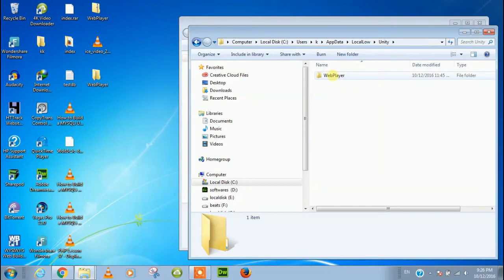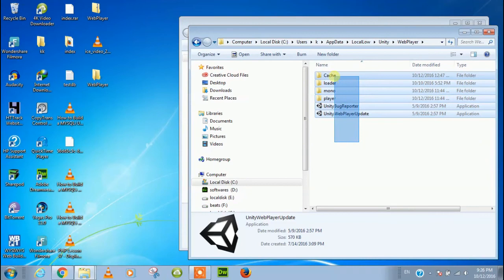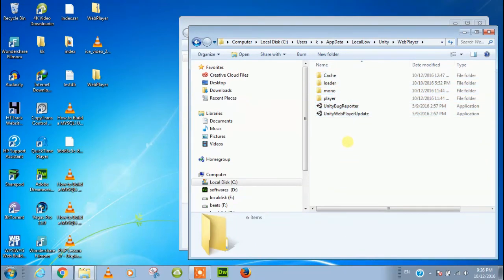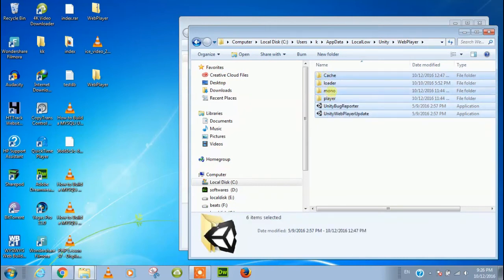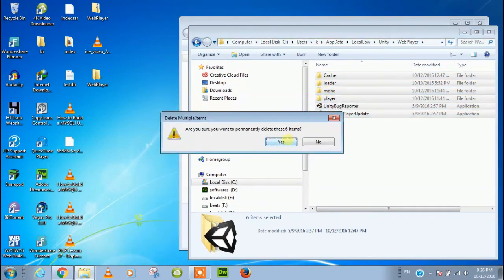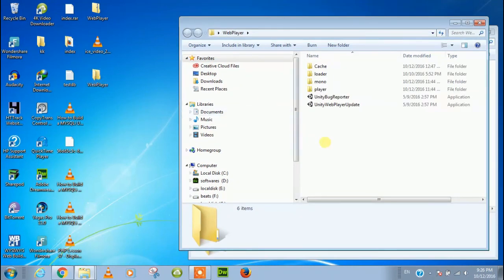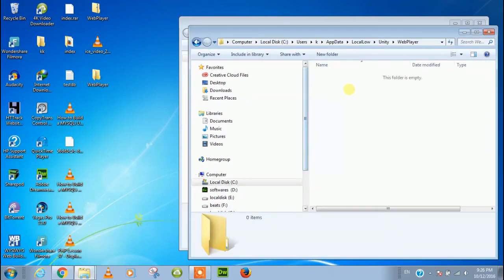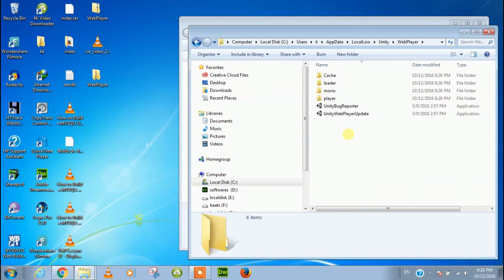Manually Install Unity Webplayer (Easiest Method)